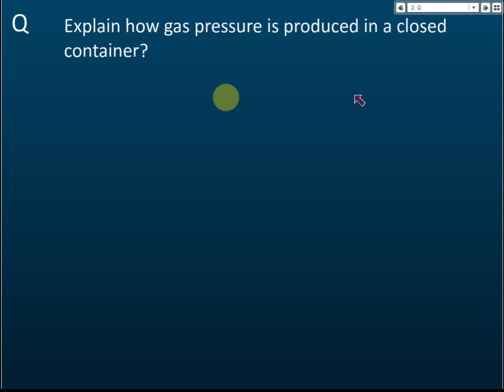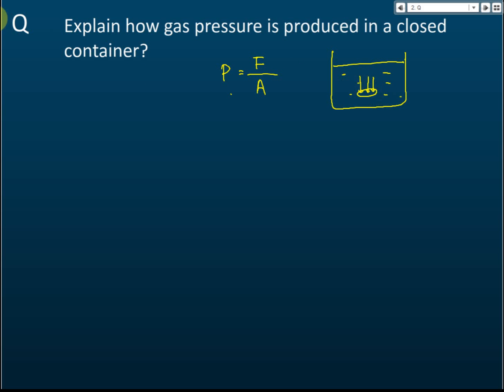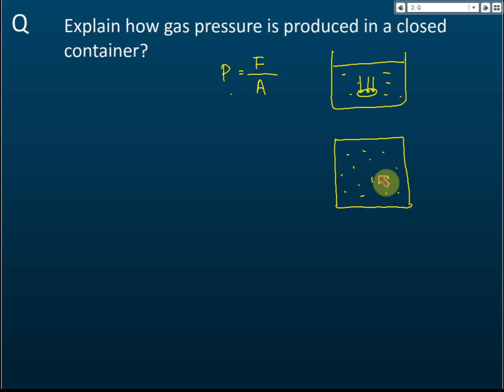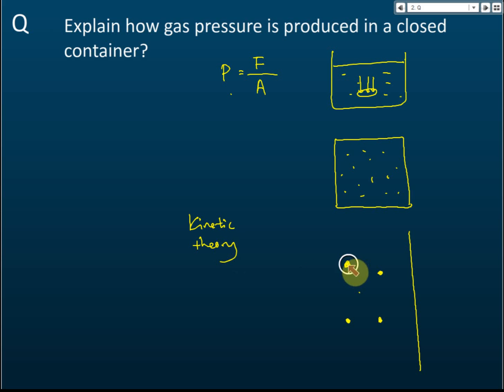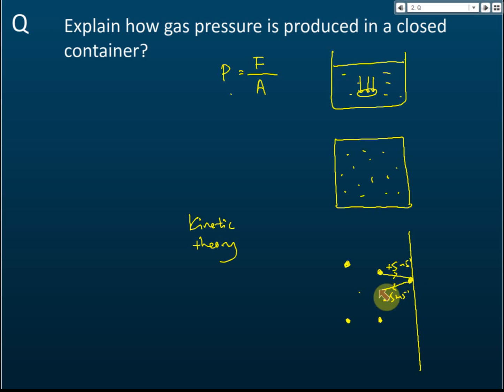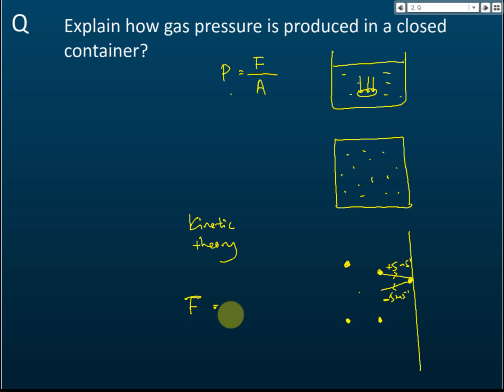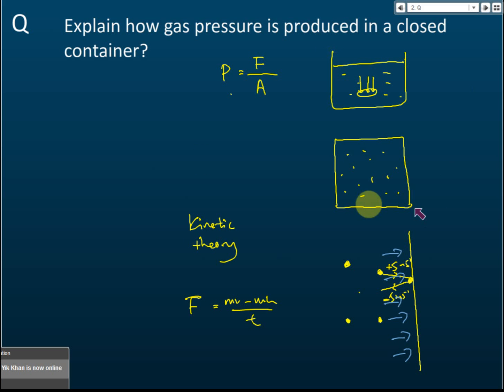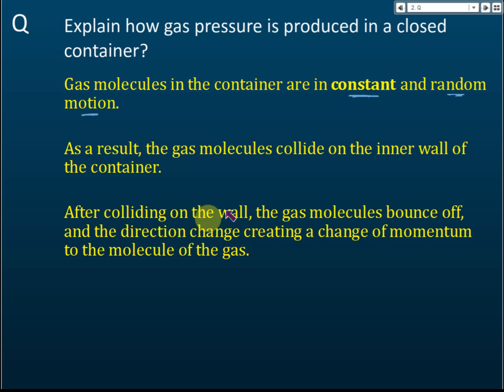Gas Pressure | Physics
Gas Pressure:
Question: Explain how gas pressure is produced in a closed container?
Answer:
• Gas molecules in the container are in constant and random motion.
• As a result, the gas molecules collide on the inner wall of the container.
• After colliding on the wall, the gas molecules bounce off, and the direction change creating a change of momentum to the molecule of the gas.
• The change of momentum produces a force on the wall.
• The force per unit area is the pressure on the wall.